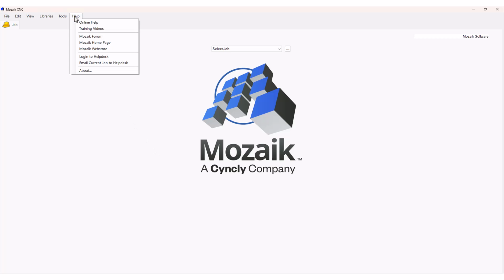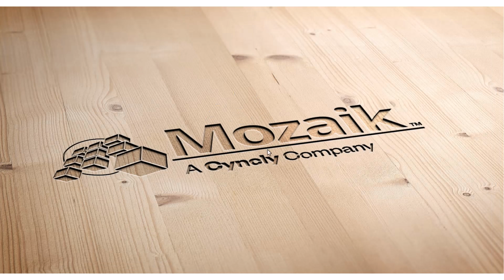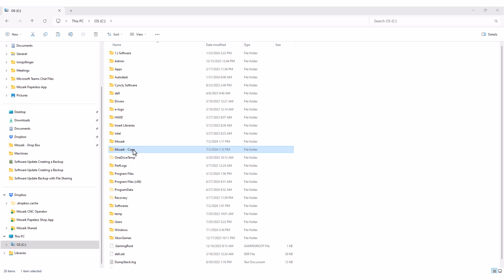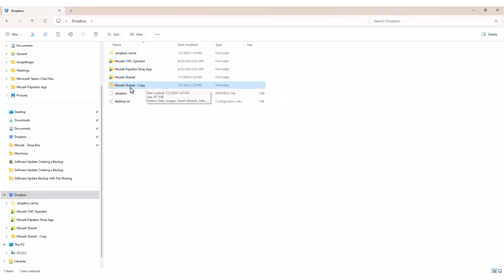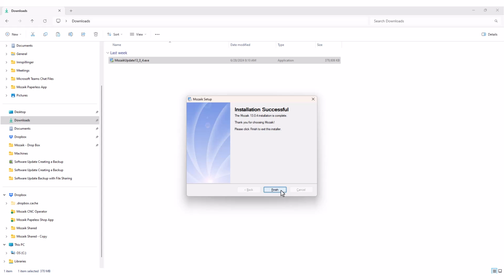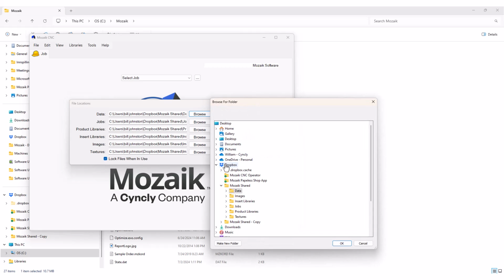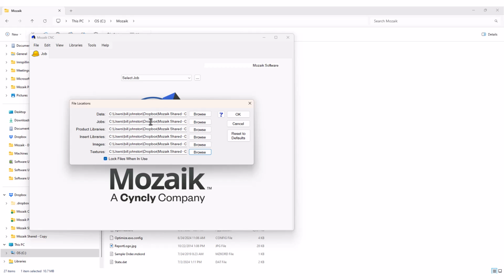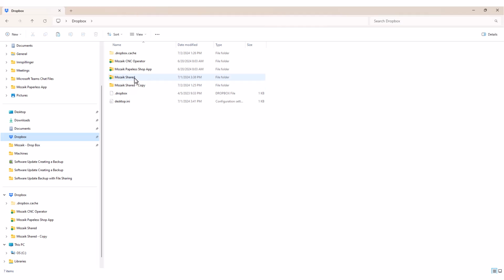SW Backup with File Sharing